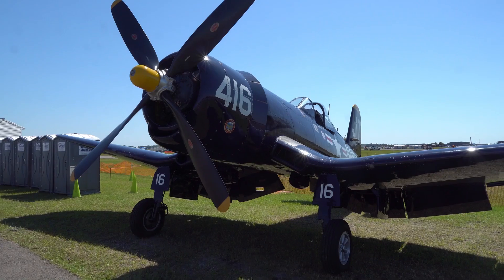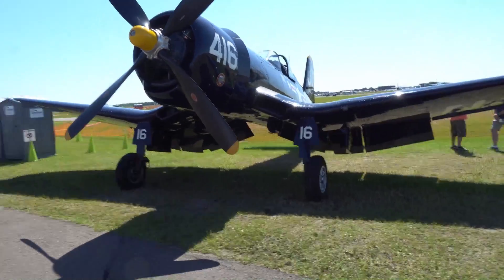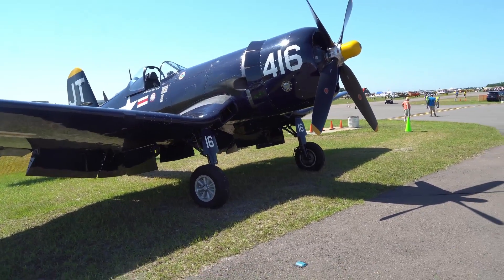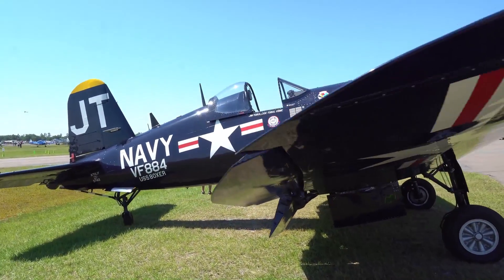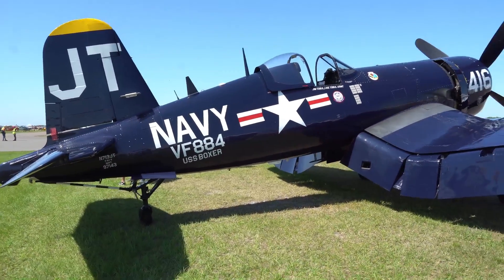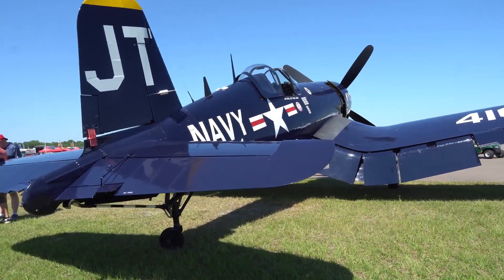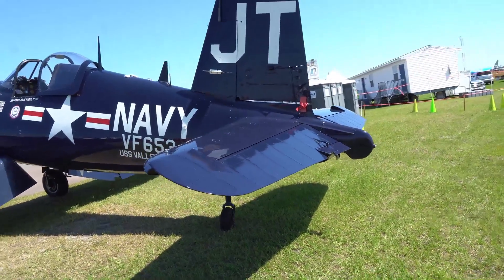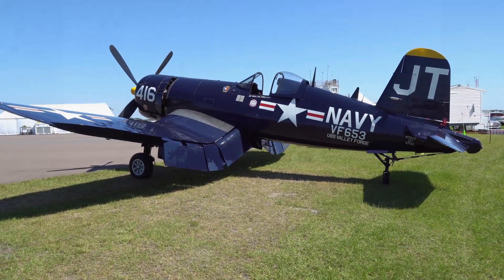Korean War Hero F4U-4 at Sun N Fun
Just a short video showcasing the F4U-4 owned by Jim Tobul at Sun N Fun 2021